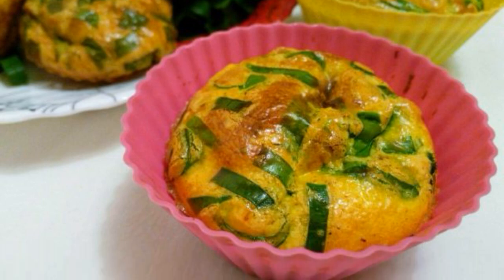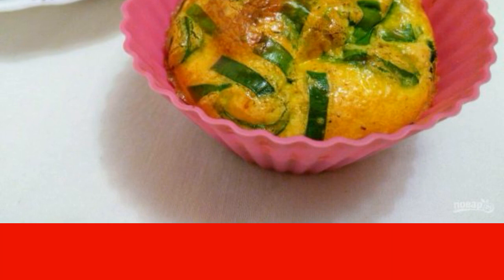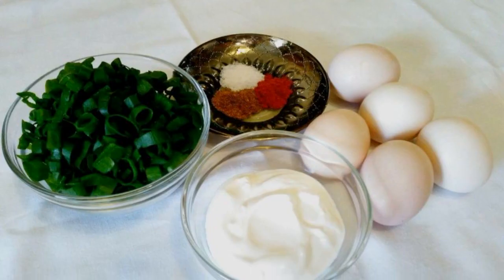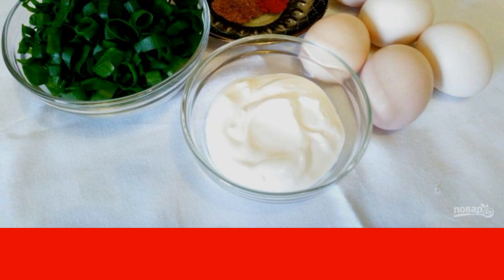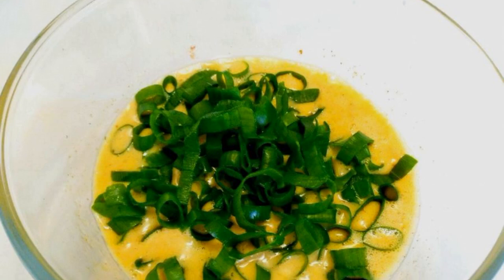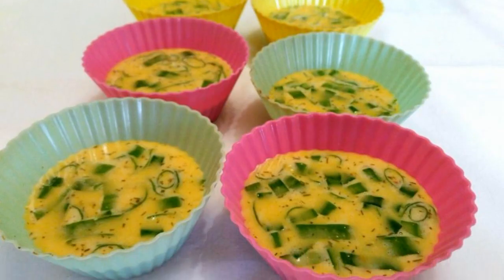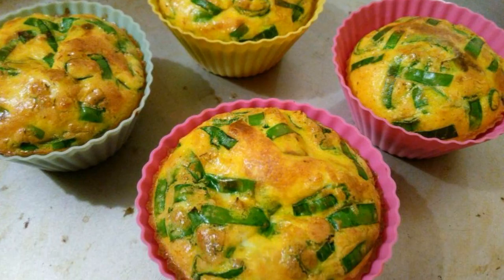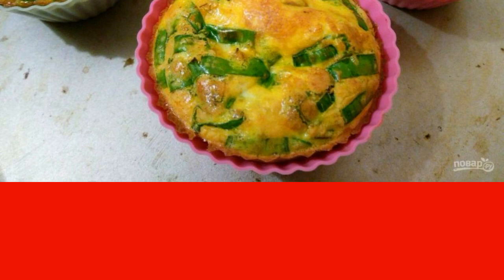Omelette buns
The option of making a portioned omelet in the form of rounded buns allows you to discover new facets of the usual dish. The omelet is cooked in the oven, so it turns out not only delicious, but also low-calorie.

Ingredients:
Chicken Eggs — 5 Pieces,
Sour cream— 50 Gram,
Green onion — 1 Beam,
Spices— To taste (paprika, dry adjika),
Table salt — To taste,